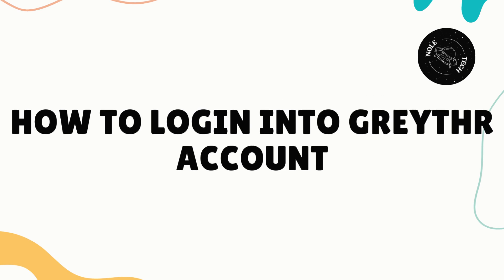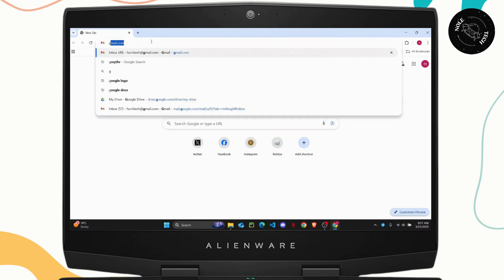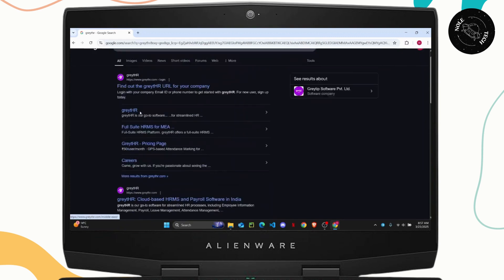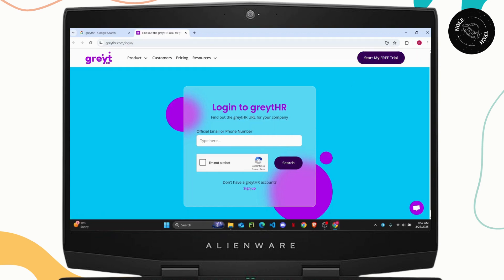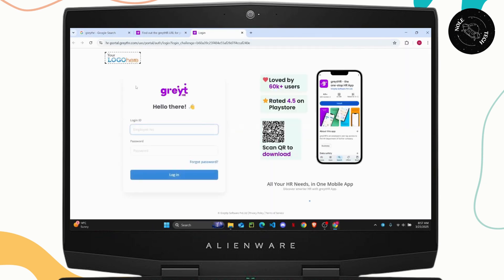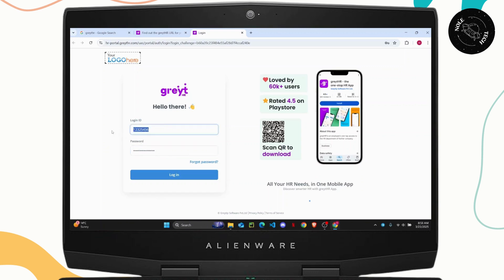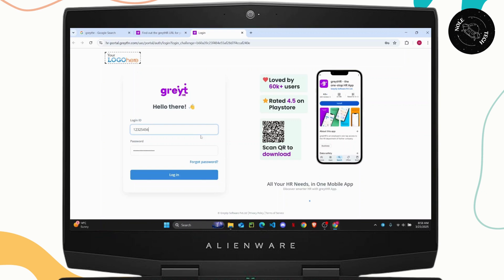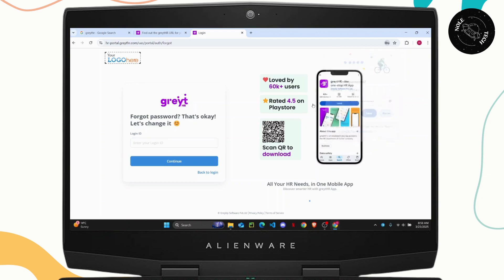How to Login into GreytHR Account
Learn how to login into your GreytHR account quickly and effortlessly in this step-by-step tutorial. Whether you're accessing the portal for the first time or need a refresher, this guide will walk you through the entire process with ease.

In this video, you'll discover how to login into GreytHR, troubleshoot common login issues, and navigate the portal like a pro. You'll also get tips for using the GreytHR app for seamless access.

Timestamps:
0:00 Introduction
0:25 Step 1: Accessing the GreytHR Portal
0:50 Step 2: Entering Your Login Credentials
1:15 Step 3: Troubleshooting Login Issues